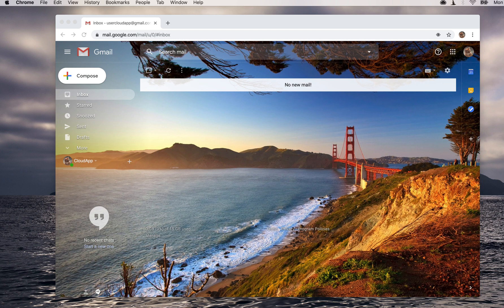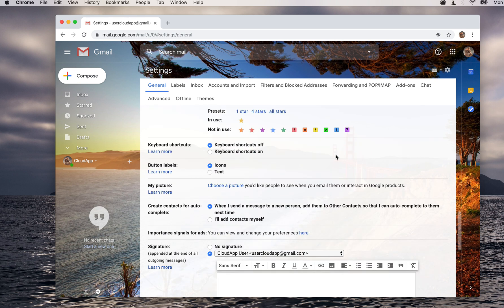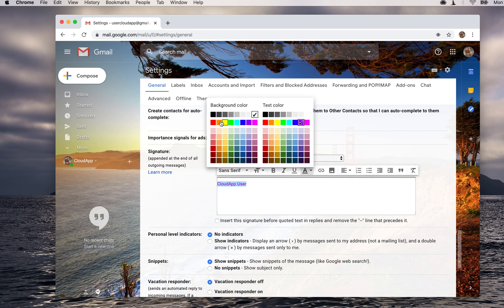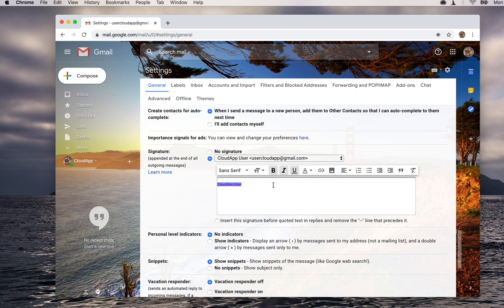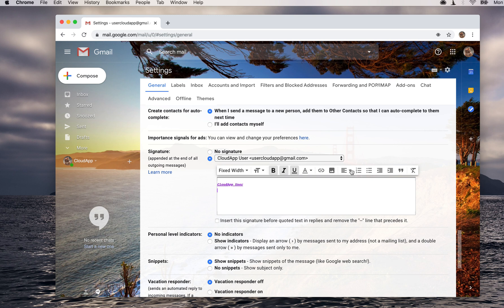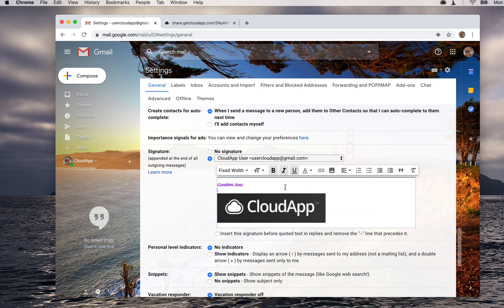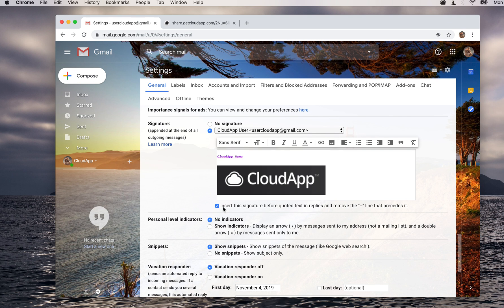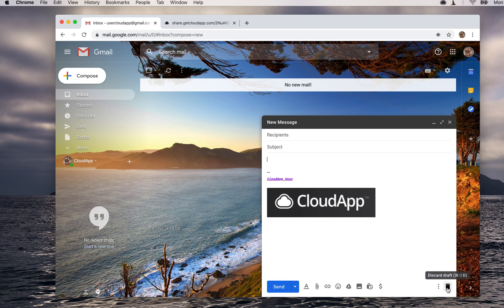How to Add a Signature to Gmail | How to Use the Internet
Learn how to add a signature to your Gmail account and spruce up your emails.